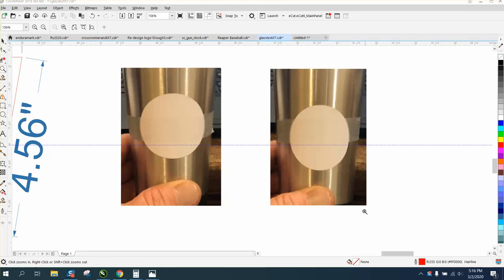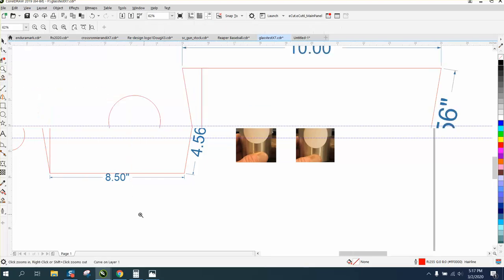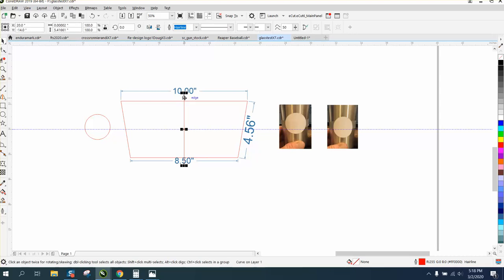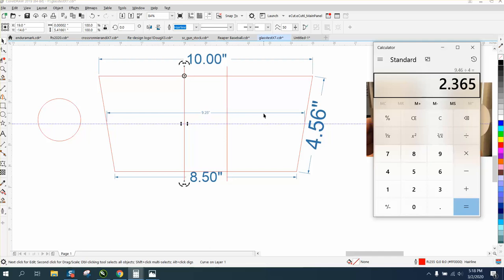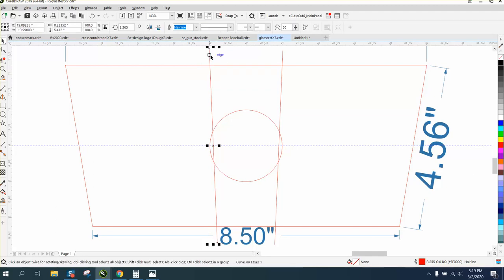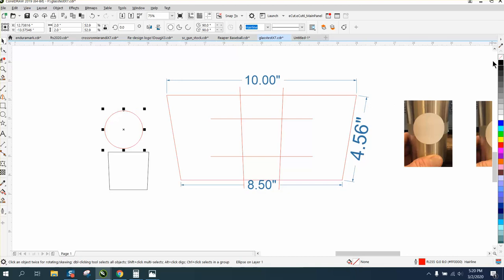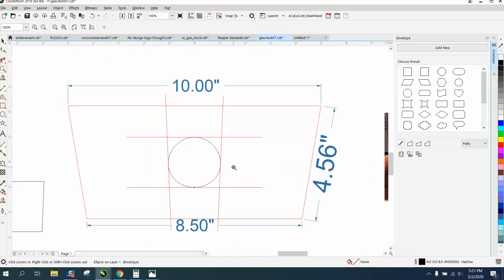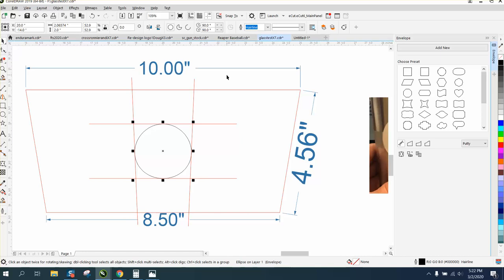Corel Draw Tips & Tricks Round Logo on a Tapered Glass